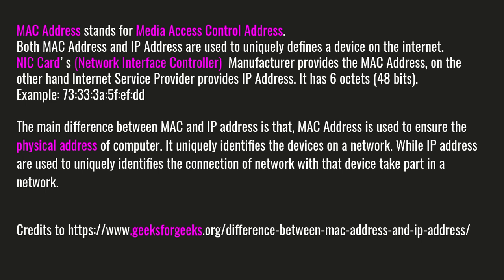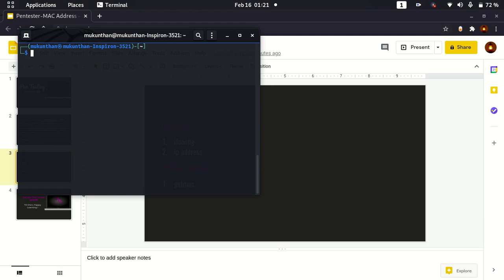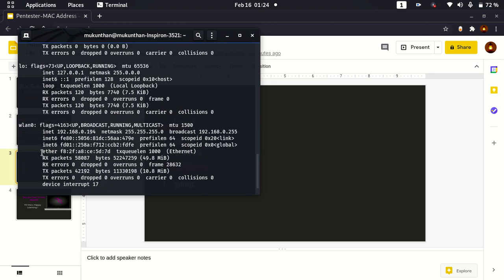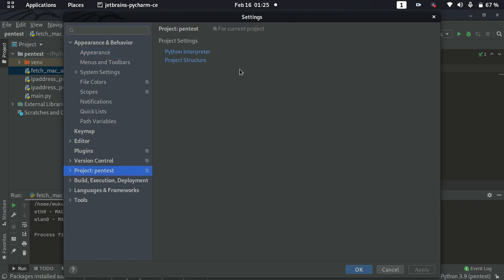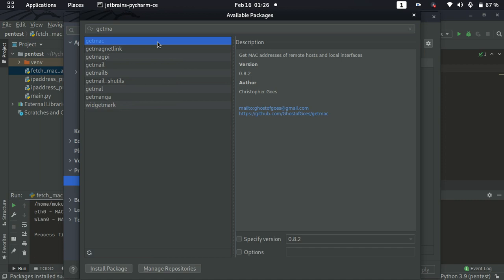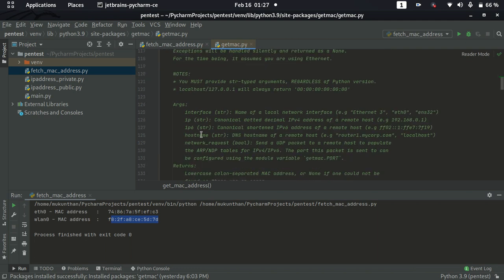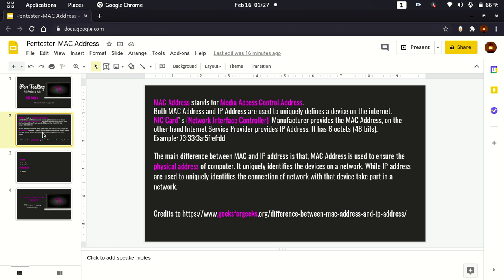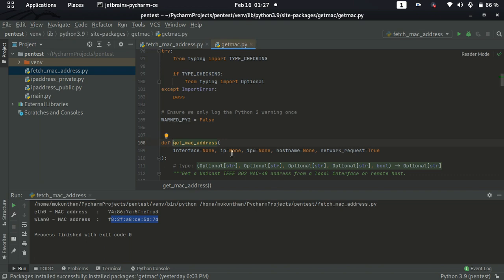Pen Testing with Python & Kali - MAC Address